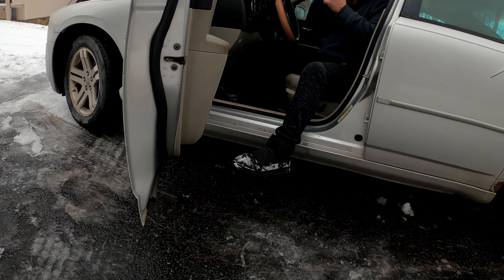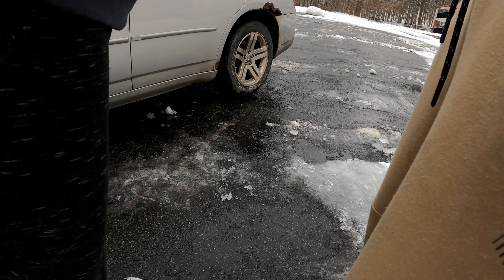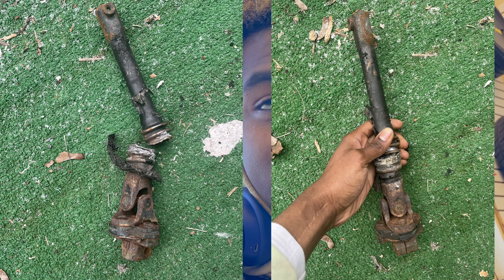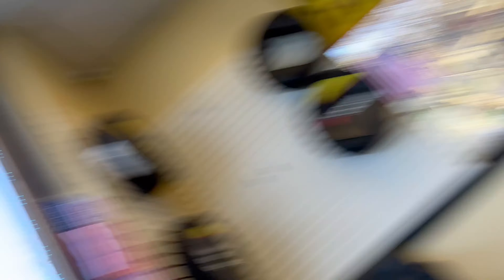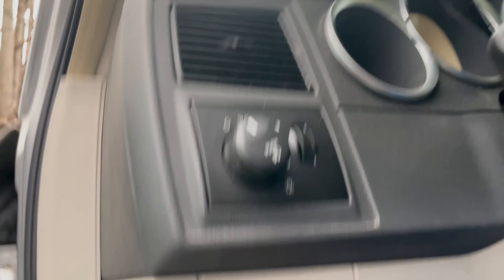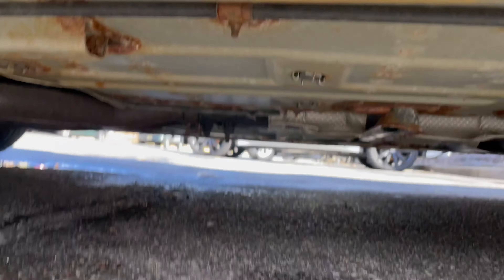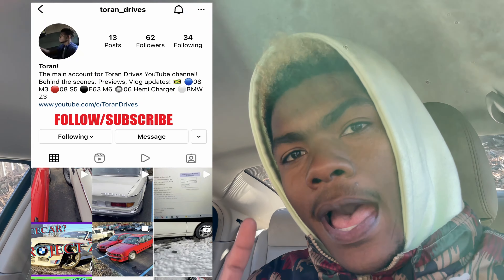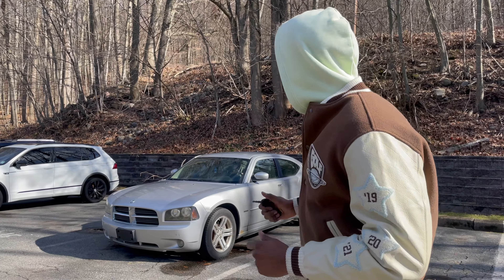PICKING UP A HEMI CHARGER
Today we picked up a 2006 Dodge Charger RT with the 5.7L Hemi V8. This thing sounds hefty, has some kick in the throttle for sure. It came with some issues; we sorted those issue and now it's up for sale! It came not turning, then it would not start after i cleared the error codes, therefor i changed the starter and the alternator to get err back up and running again! More videos coming soon!